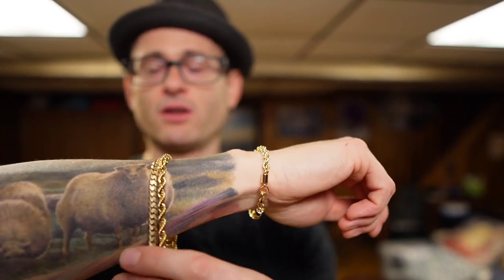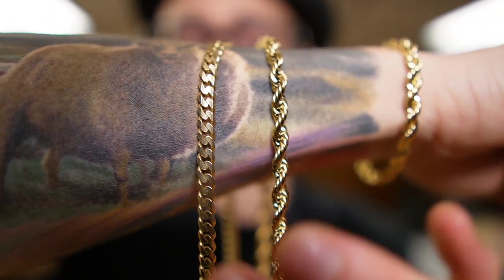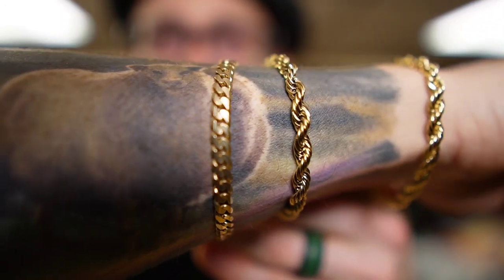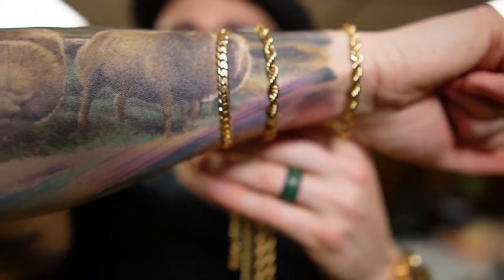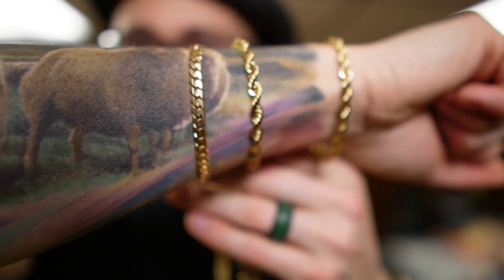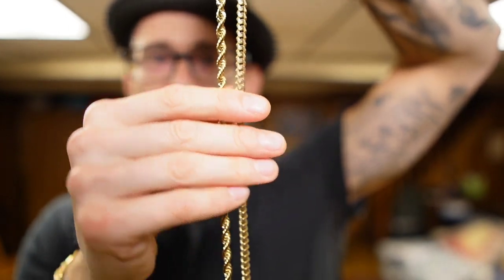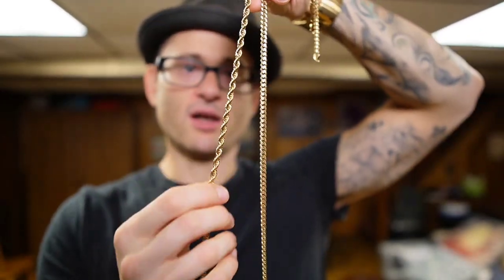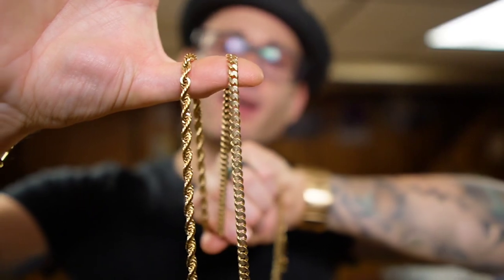Why YOU Need a 5mm Rope or Flat Curb | Amazing Starter Chain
My wrist size hovers around 2 inches high and 1.5 inches think.